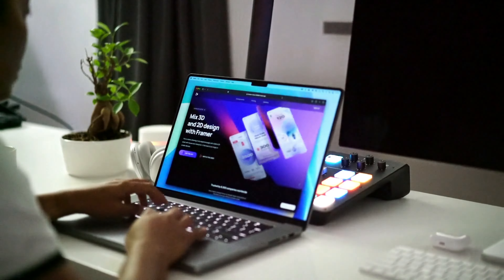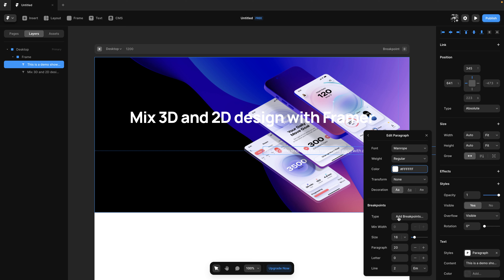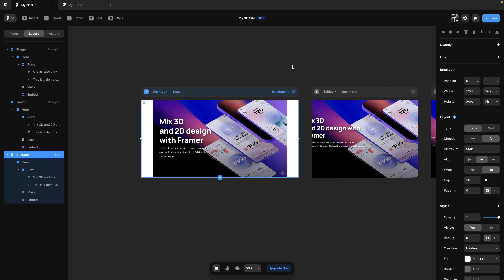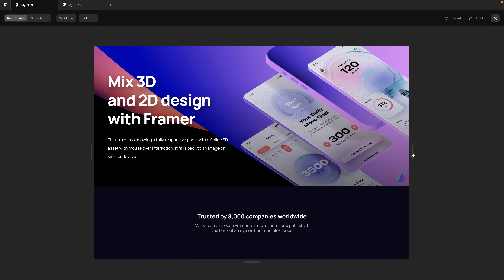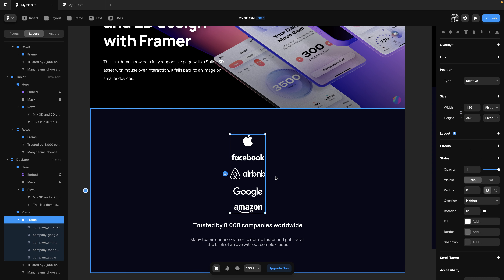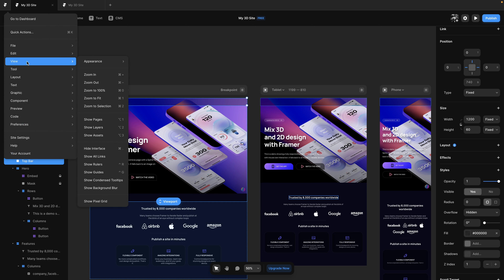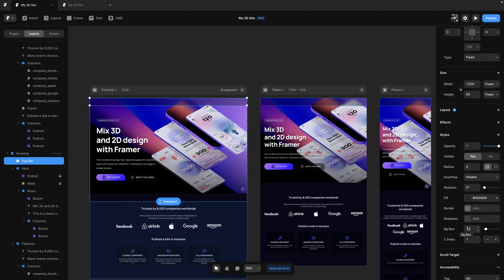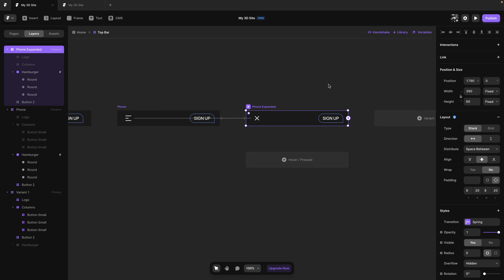Build a 3D Site Without Code with Framer - Crash Course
3-hour course for beginners on designing a multi-page site with 3D assets, animations, adaptive layouts and CMS

Imagine being able to create a fully functional site from a design tool without writing a single line of code. Framer offers the power of CSS layouts and animations with the familiar and quick editing capabilities of Figma. You can deploy and iterate almost instantly without having to wait for builds and you have essential features like search engine optimizations and a content management system.

0:00 Intro to Framer
4:06 3D Animation and Text Styles
15:50 Stacks and Adaptive Layout
32:46 Components and Interactions
48:17 Top Bar Menu Animation
01:06:32 Scroll Parallax
01:29:05 Appear Animation
01:45:52 Overlay and Forms
02:03:40 Pages and Breakpoints
02:19:55 CMS and Content